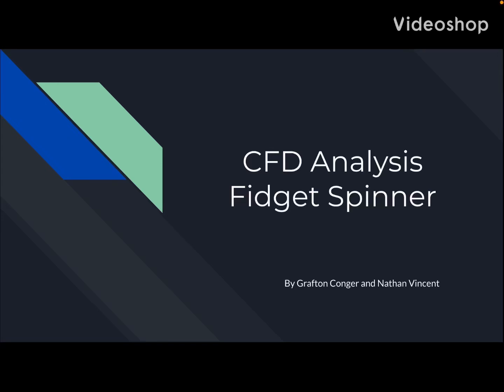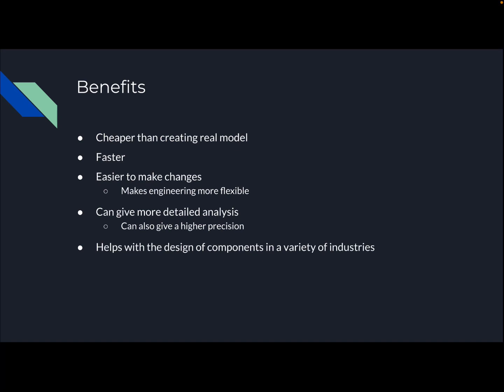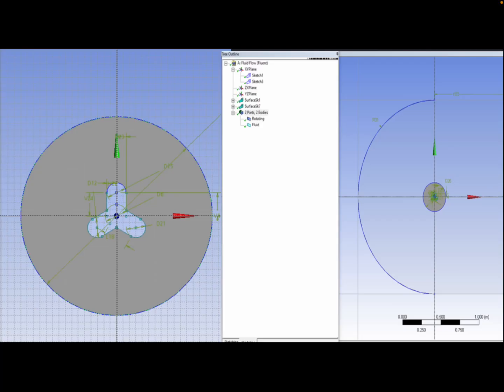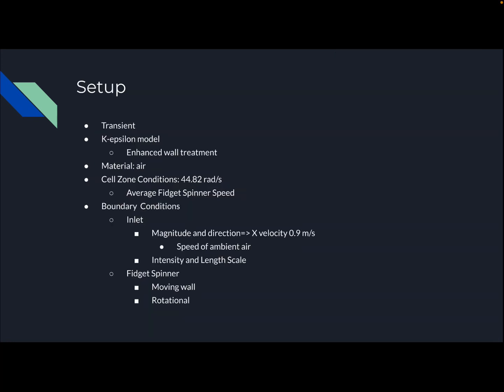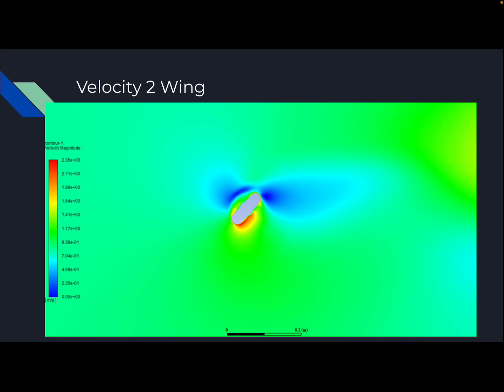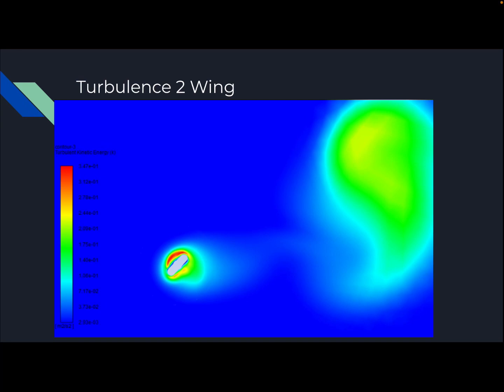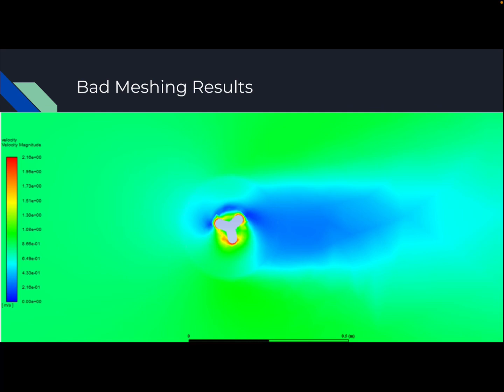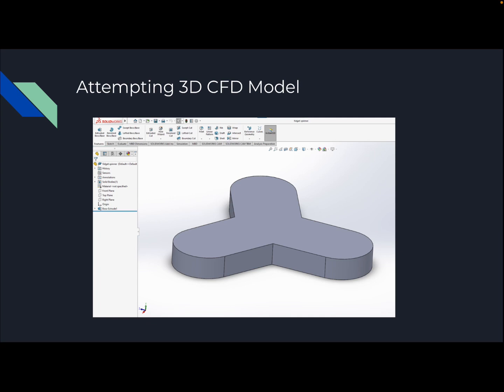CFD analysis fidget spinner